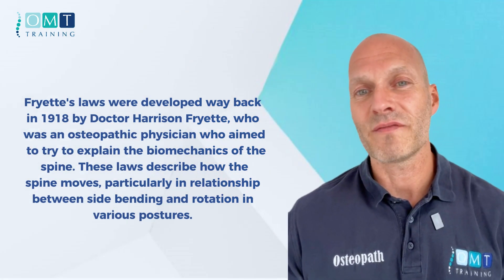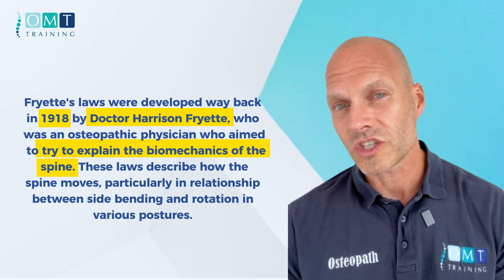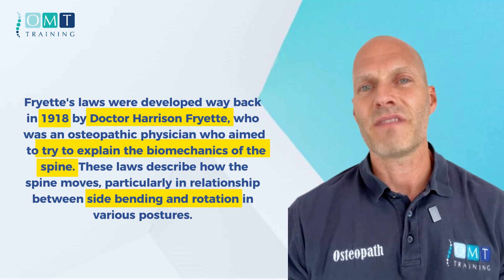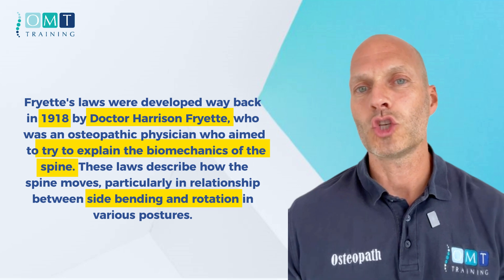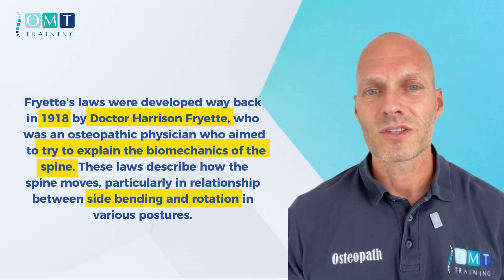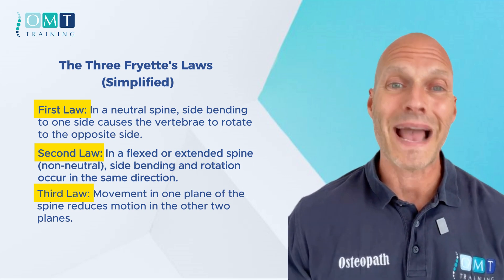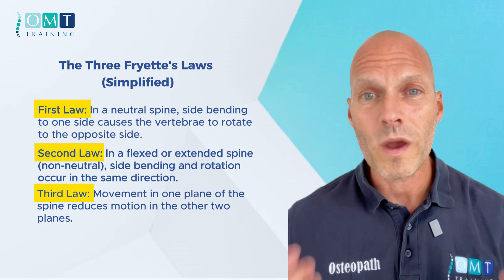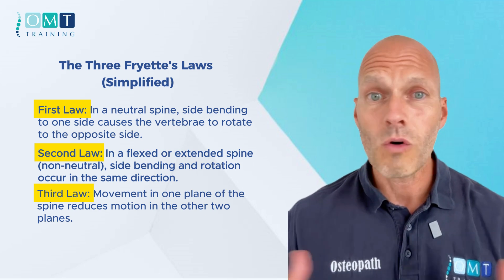Is Fryettes Law still relevant in 2024 & 2025?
In this video, we explore the limitations of Fryette's laws and why it's crucial for manual therapists to adopt a more modern, three-dimensional understanding of spinal biomechanics. We discuss the importance of global movement assessments, the relevance of individual variability, and how integrating contemporary research into your practice can lead to more effective treatment strategies. Whether you're an osteopath, chiropractor, or physical therapist, this video will provide you with actionable insights to enhance your clinical outcomes.

Key Topics Covered:
- Moving beyond Fryette's laws in spinal biomechanics
- Embracing a three-dimensional view of spinal function
- The role of global movement assessments (GMA) in patient care
- How modern motion palpation differs from traditional methods
- Importance of recognizing individual variability in spinal mechanics
- Practical steps for updating your clinical practice